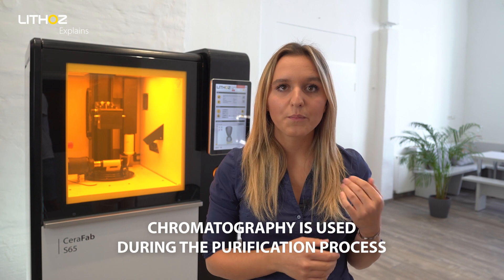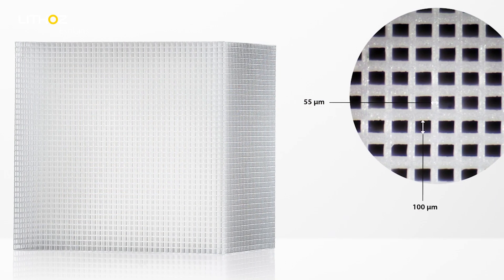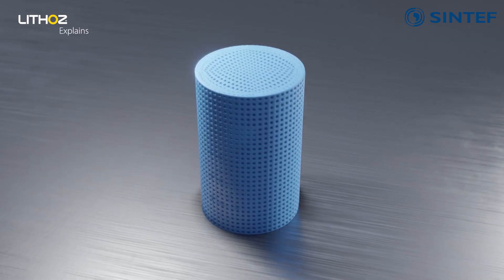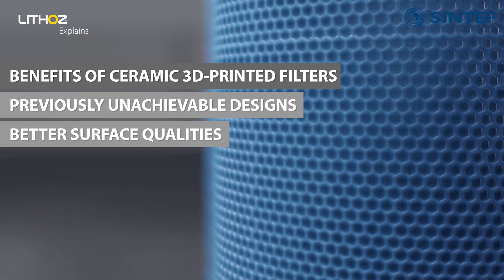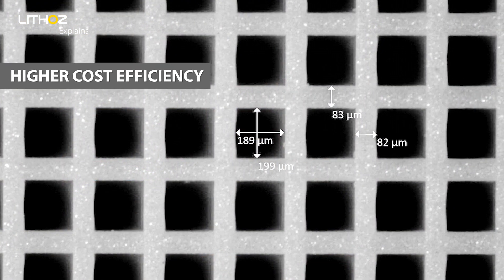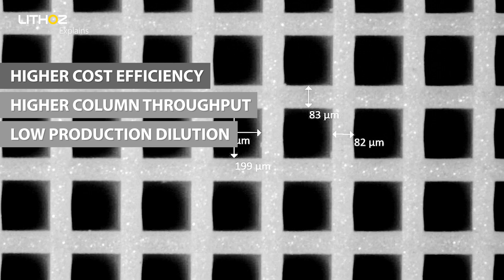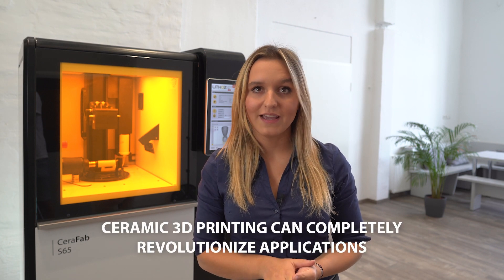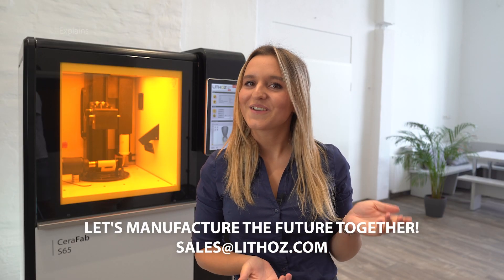Lithoz Explains #7: Ceramic 3D-printed microfilters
How ceramic 3D printing change the game of chromatography? How does it help to speed up the process? How does it work?

You can also watch the whole video about EU project Nessie, advanced design and 3D printing used for changing chromatographic processes